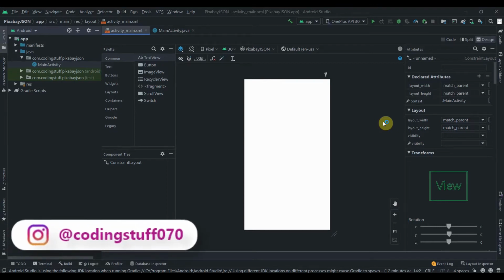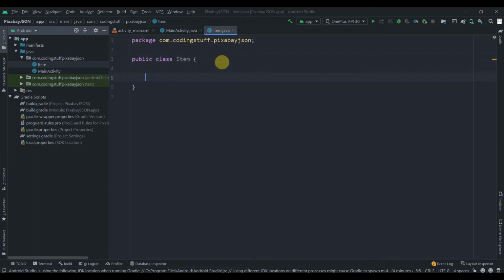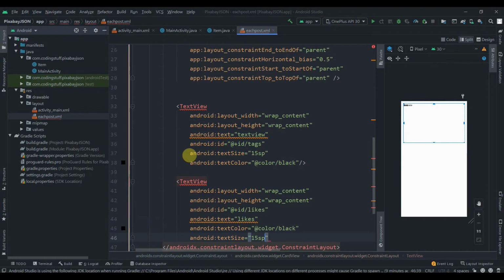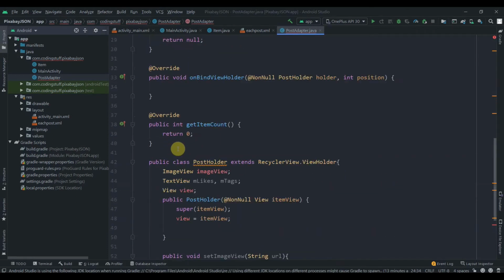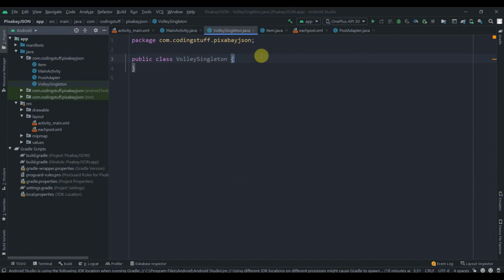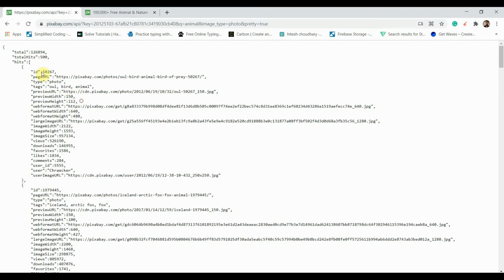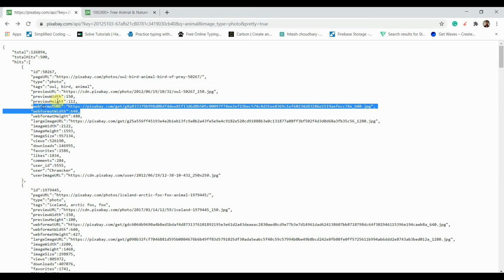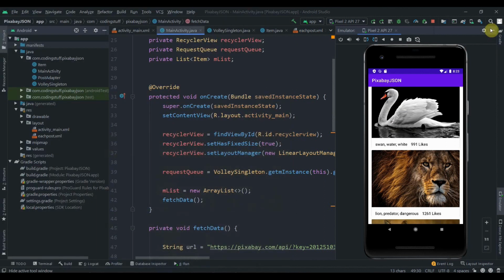Fetching Images From Pixabay API using Volley Library in Android Studio (2021)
In this video, we will Fetch Images from Pixabay Api using volley library in android studio.